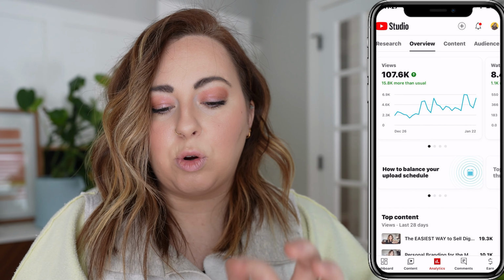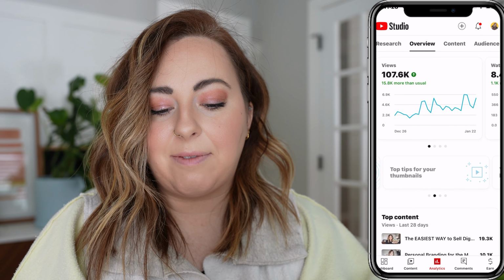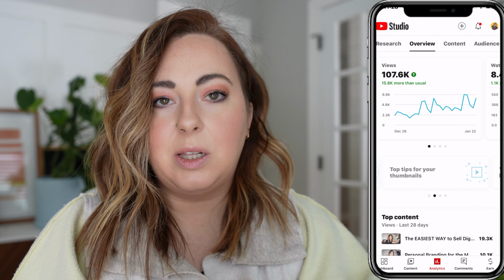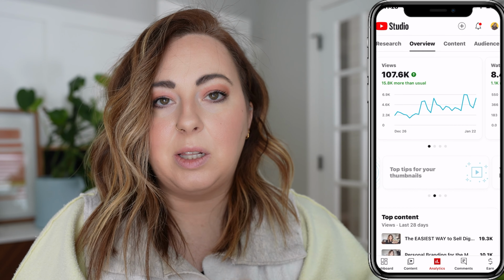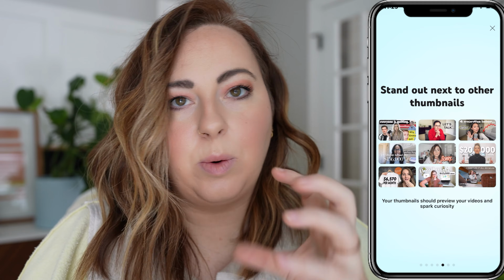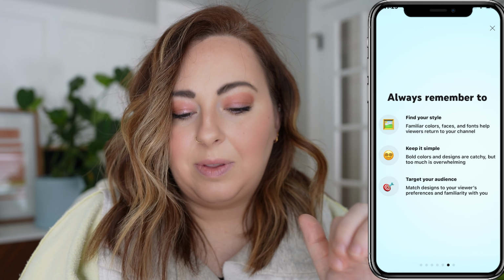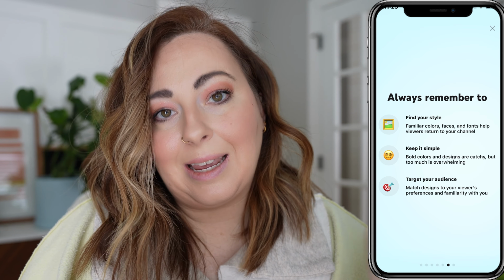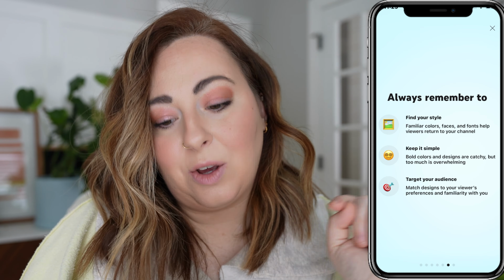The Most IMPORTANT Part of Your YouTube Video...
If you're wondering how to make your thumbnails better to get more clicks and a higher CTR on your videos, I've got you with this video all about thumbnails - why theyr'e important, how to make them awesome, and more!

*I CREATED THESE TOOLS FOR YOU* 👇🏻

Digi Product School | A full course to help you create and sell successful digital products

Create your perfect lead magnet to grow your email list from your content

You might also like these:
A Course About ClickUp + Templates to help you manage your content creation process!

// CAMERA EQUIPMENT  //
Fancy Camera (Sony A7s III)
Fancy Camera Lens
Fancy Camera Mic
Vlog Camera
Budget *great* Camera

1400 Mt Jefferson Rd
Suite 7 Box 120